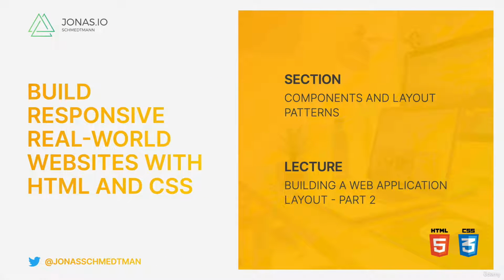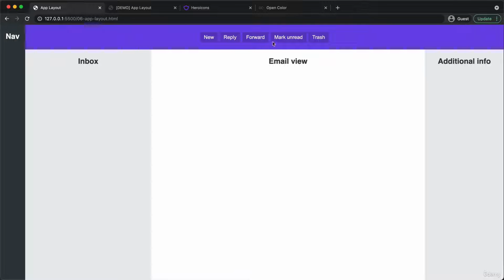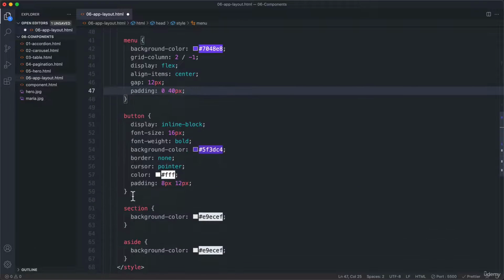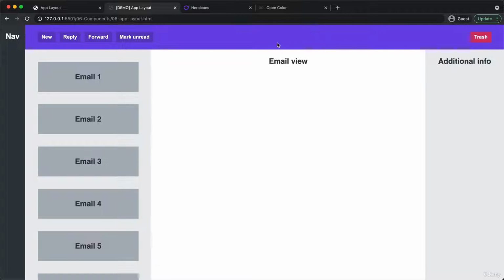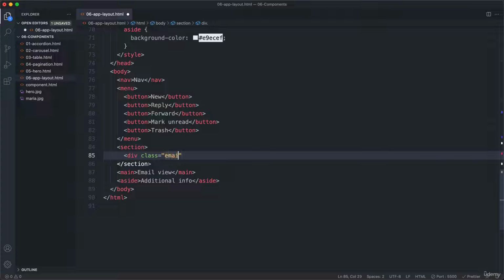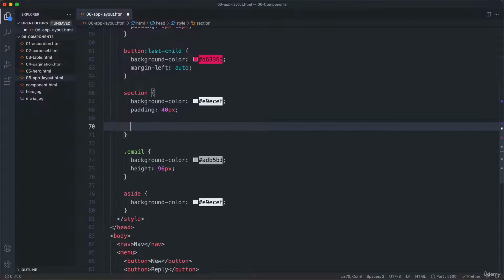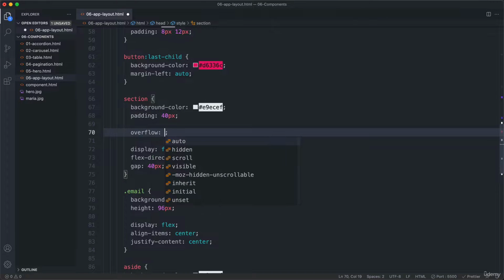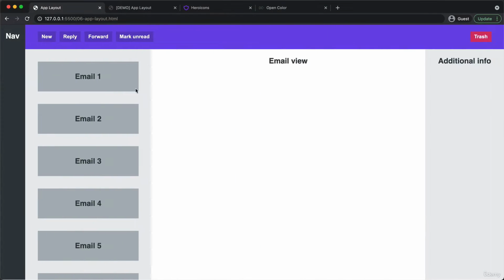099 Building a Web Application Layout Part 2 of html css